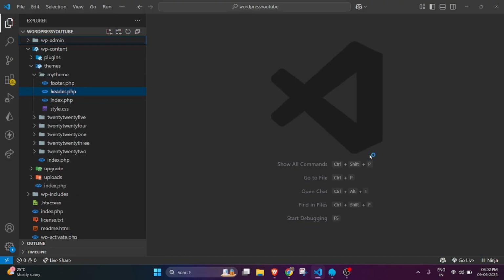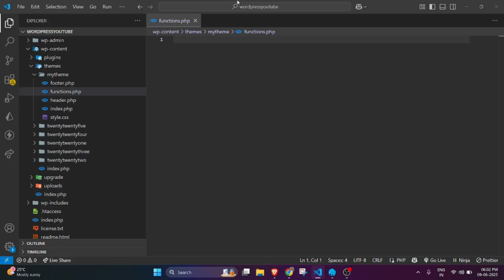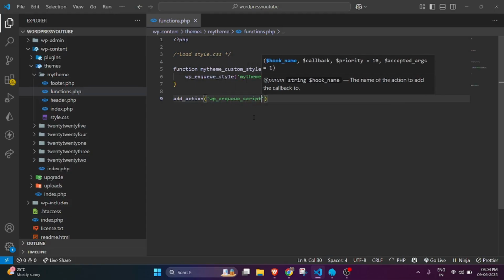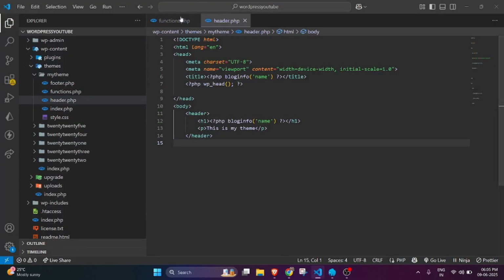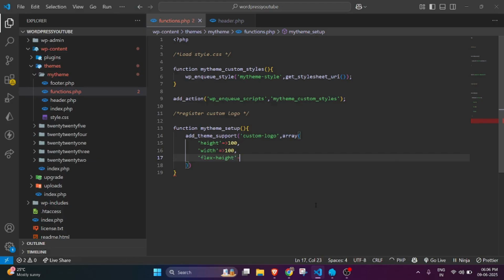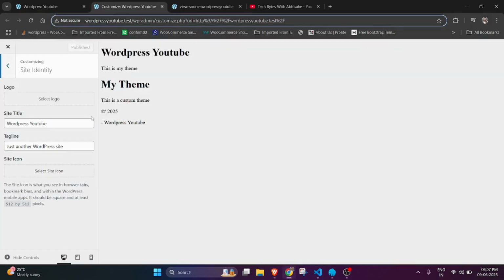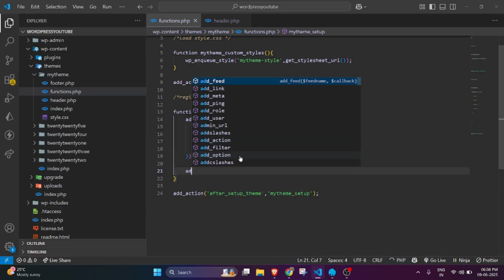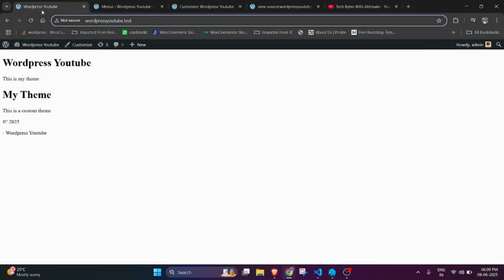Add Logo & Menu Support in functions.php | WordPress Theme Development (Part 3)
In this video, we dive into the powerful functions.php file in WordPress themes. Learn how to properly enqueue your style.css, and add support for custom logos and navigation menus — step by step.

We’re not displaying anything yet — just preparing the theme to support these features through code.

🔧 What you’ll learn:

What is functions.php and why it's important

How to enqueue your main CSS file

How to enable custom logo upload

How to register a custom menu location

💡 Perfect for beginners building their first custom WordPress theme from scratch!

👉 Next up: We'll build page.php to display WordPress pages the right way.